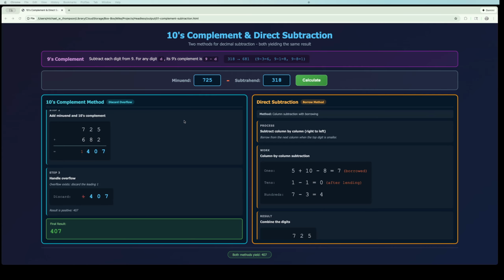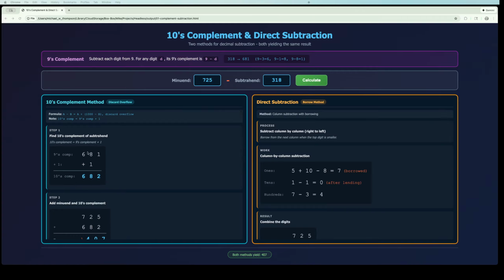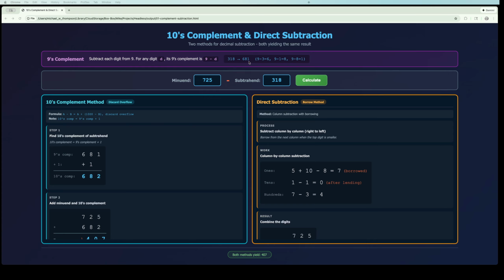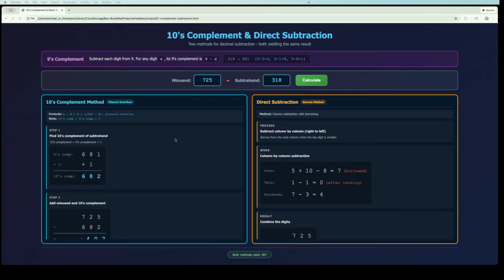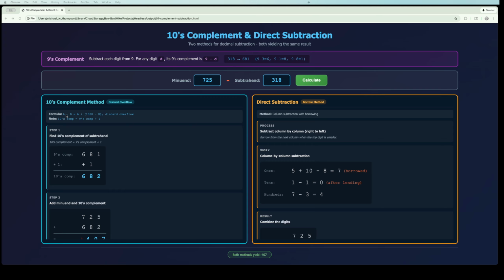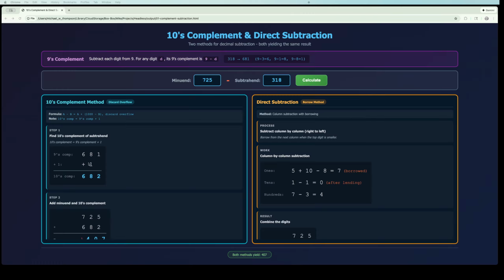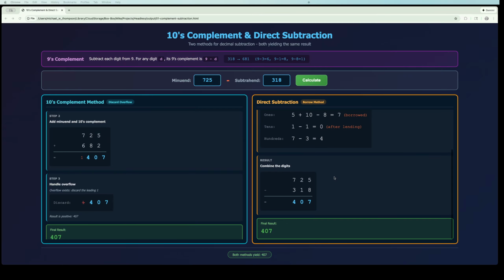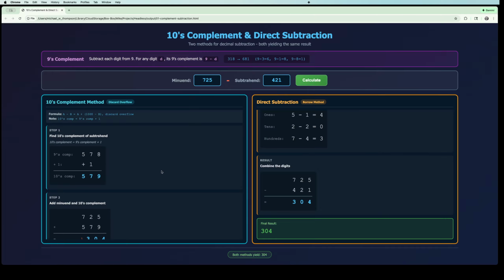Ten's Complement Explained: Subtraction without the "Borrow"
Learn how ten's complement works in decimal and why it's the foundation for understanding two's complement in binary. This video demonstrates how subtraction can be performed using only addition by leveraging the complement representation, eliminating the need for borrowing.

📋 WHAT YOU'LL LEARN:
• Why complement representations are used for negative numbers
• How to calculate nine's complement (subtract each digit from 9)
• How to convert nine's complement to ten's complement (add 1)
• The mathematical basis: A - B = A + (1000 - B) - 1000
• Why nine's complement never requires borrowing
• How to discard the extra "overflow" digit in the result

⏱️ TIMESTAMPS:
0:00 - Why two's complement builds subtraction into the process
0:14 - Starting with decimal: ten's complement
0:26 - How to calculate nine's complement
0:52 - Example: nine's complement of 318 = 681
1:11 - Add one to get ten's complement (682)
1:15 - Why this works: 999 - B is the nine's complement
1:45 - The trick: 999 + 1 = 1000 (extra thousand built in)
2:05 - Formula: A - B = A + (1000 - B) - 1000
2:50 - Nine's complement never requires borrowing
3:04 - Example calculation: 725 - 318 = 407
3:28 - Discard the extra 1 (the thousand)
3:51 - Second example: 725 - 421 = 304
4:25 - Summary: subtraction with an adder, no borrowing needed